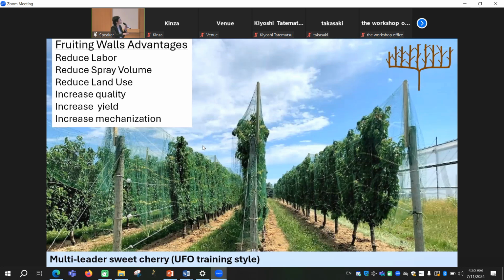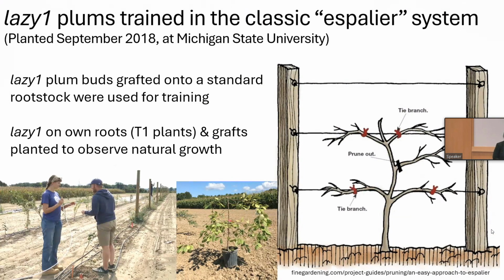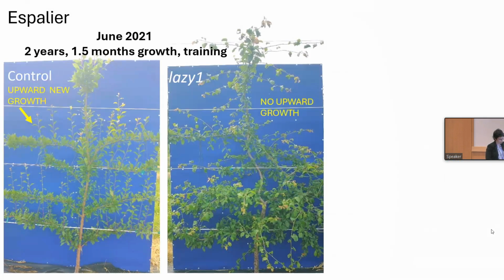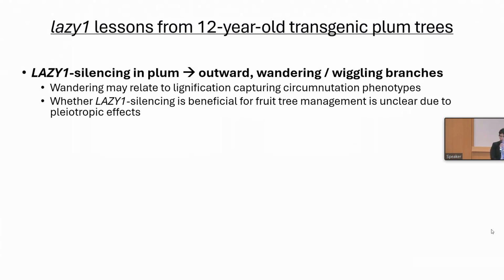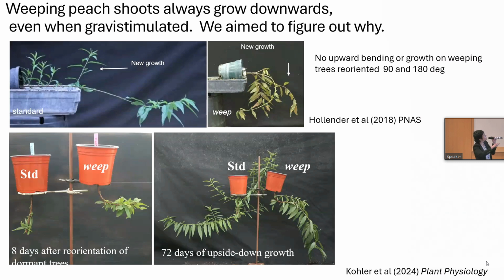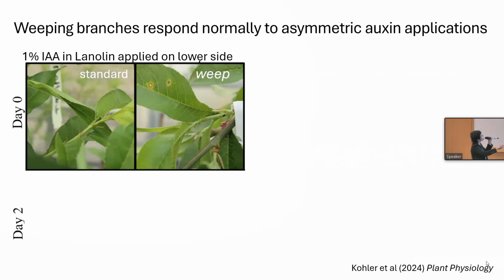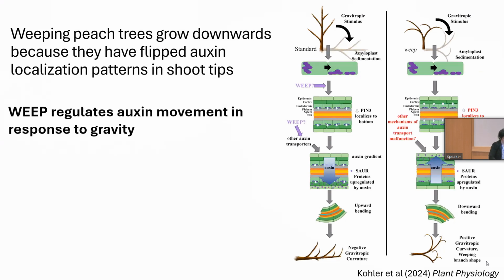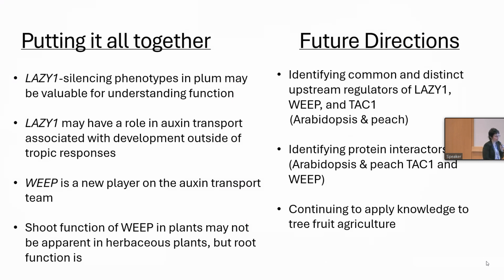Is that tree weeping or just lazy? A story about pendulous and wandering plum and peach trees.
Courtney A. Hollender (Michigan State University, US)